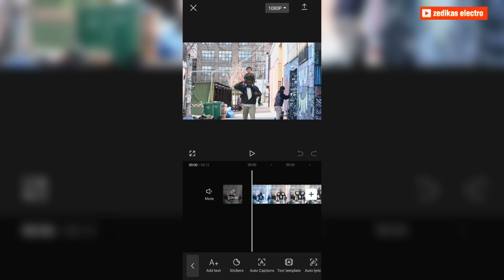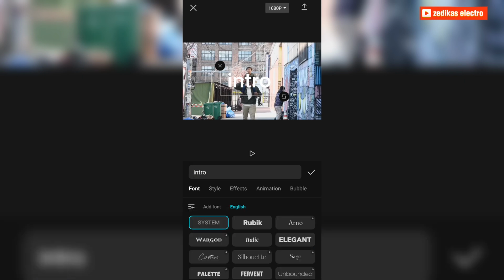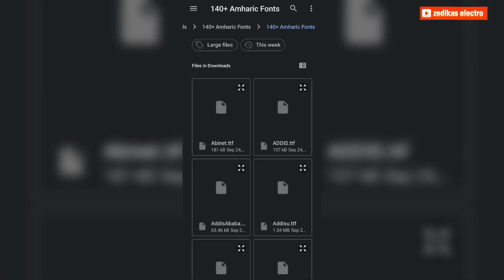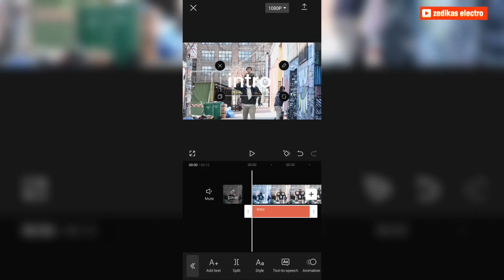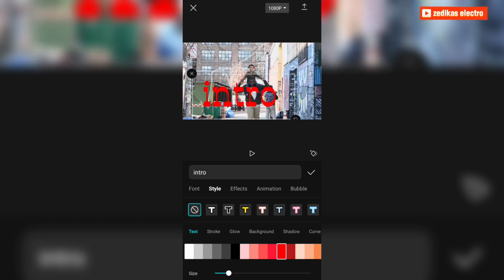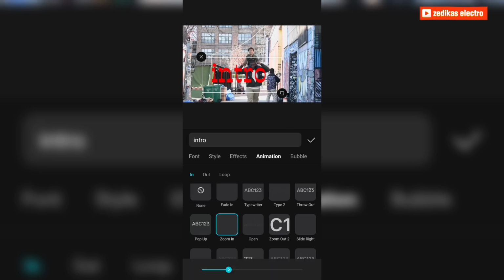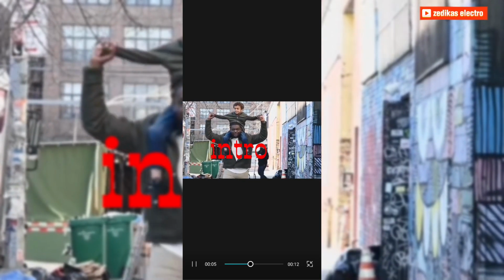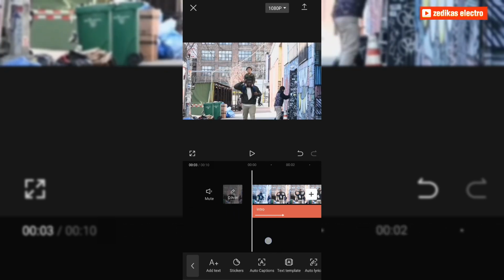How to Add Fonts in CapCut Video Editing App | Easy Tutorial 2025 | Zedikas Electro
Are you looking for how to add new fonts in CapCut, customize your text style, or make your videos look more professional?
In this step-by-step tutorial, I will show you exactly how to import, install, and use custom fonts in CapCut on your Android and iPhone.
This method works for CapCut 2024 / CapCut 2025 and helps you create clean, modern, and eye-catching video designs for YouTube, TikTok, Facebook, and Instagram.

In this video you will learn:

✔️ How to download free fonts from trusted websites
✔️ How to import fonts into CapCut mobile
✔️ How to customize text using new fonts
✔️ How to fix fonts not showing in CapCut
✔️ Best free font websites for content creators
✔️ How to create professional titles using custom fonts
✔️ How to improve video editing with better typography
✔️ 2025 updated CapCut font installation method

Whether you’re a beginner or a content creator trying to level up your videos, this guide will help you turn your text into high-quality, cinematic titles with unique fonts.

add fonts in CapCut, CapCut fonts tutorial, import fonts in CapCut Android, CapCut 2025 text editing, CapCut custom fonts, best fonts for video editing, CapCut mobile guide, CapCut text not showing fix, how to install fonts in CapCut, free fonts download for editing, Zedikas Electro CapCut tutorial